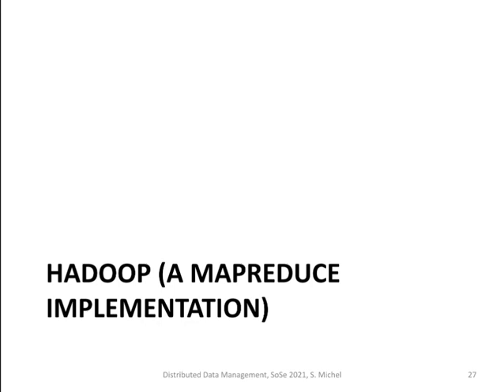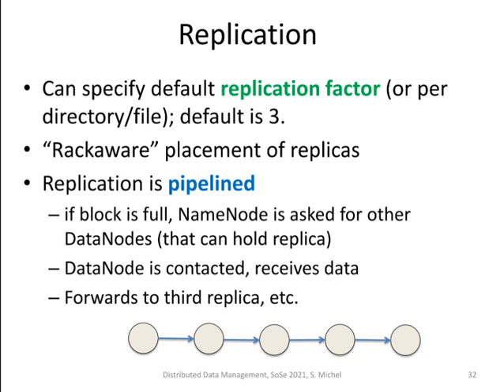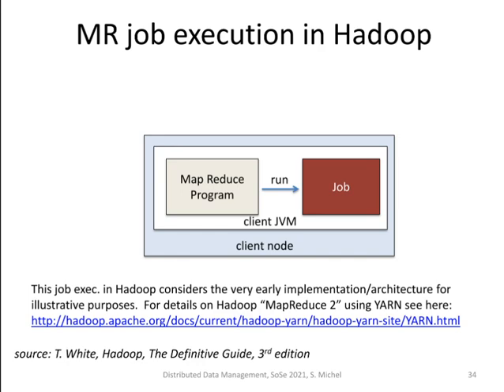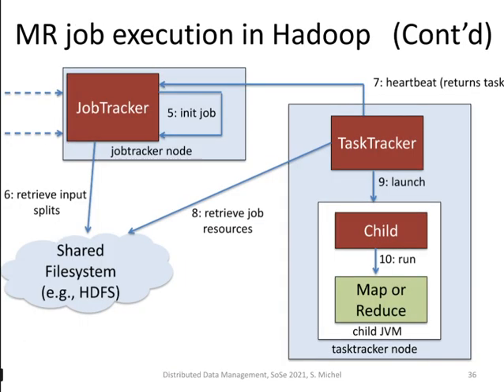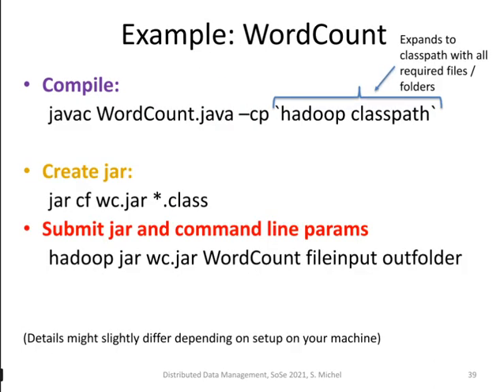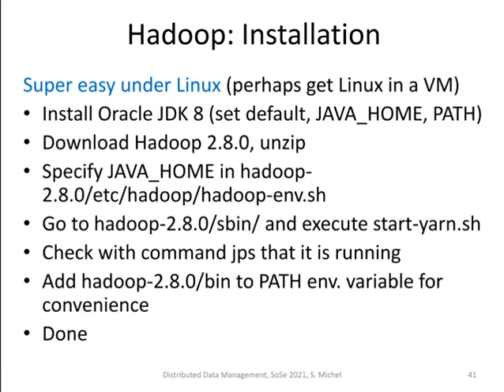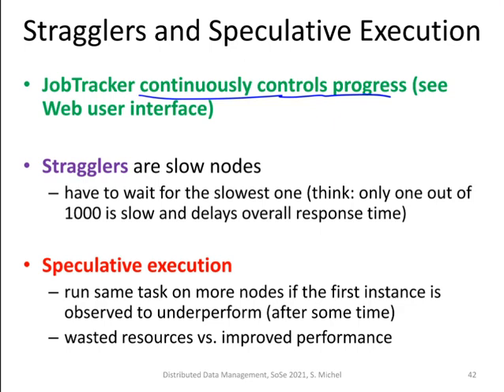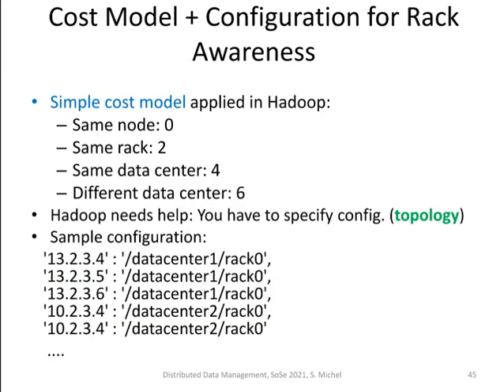007 mapreduce hadoop